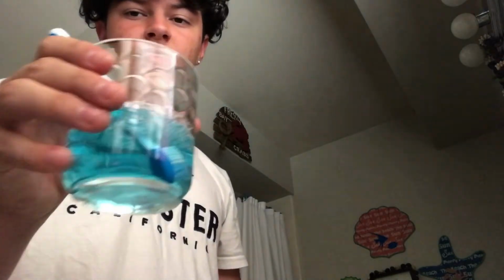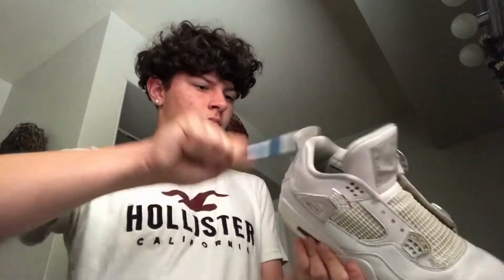How To Make Custom Cartoon Jordan 4s (JOSHUA VIDES) inspired